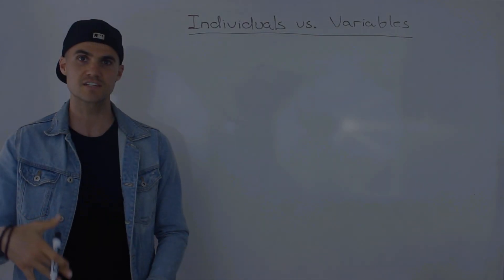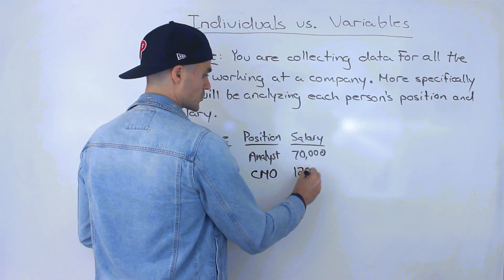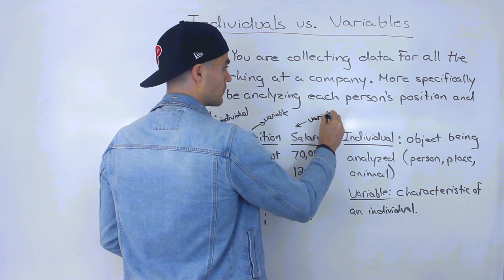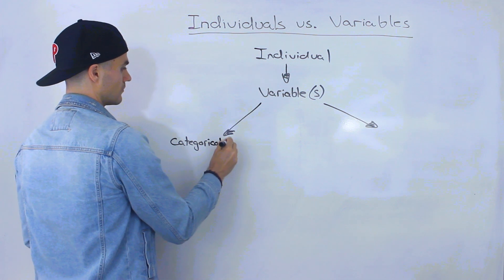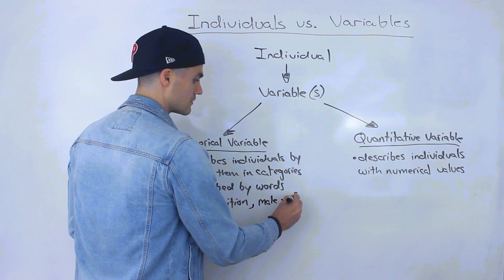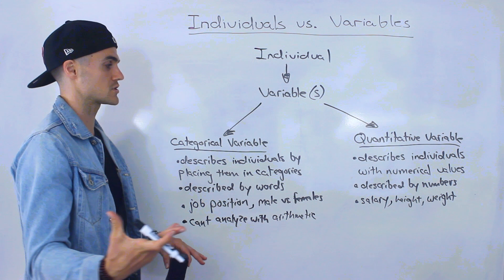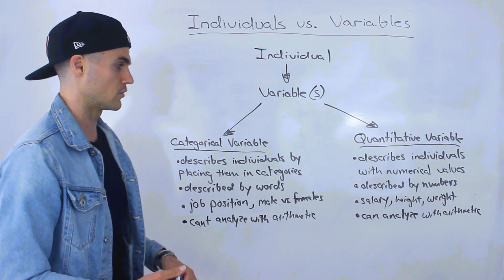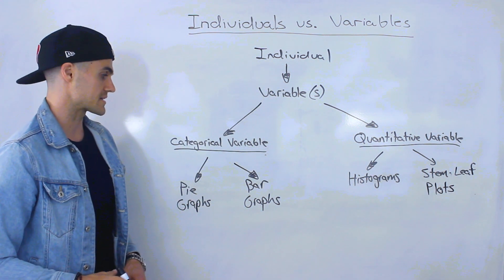STATS 1024 (Western University) - Individuals vs Variables - Statistics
Course Website - Introduction to Statistics